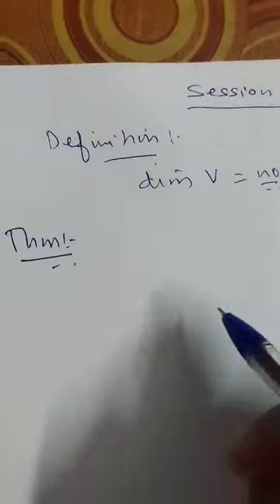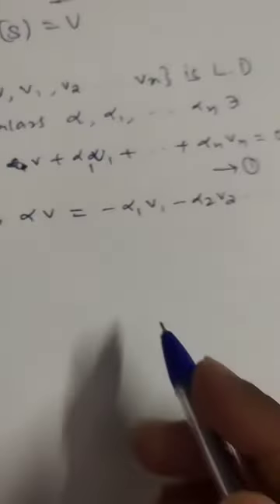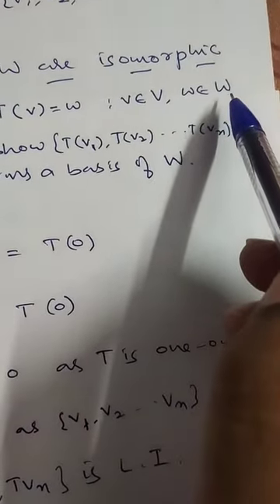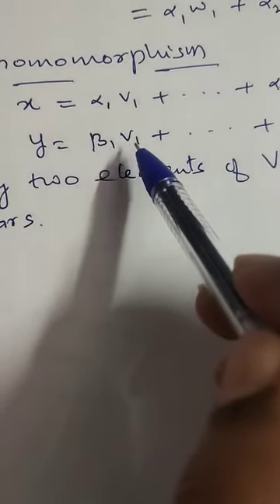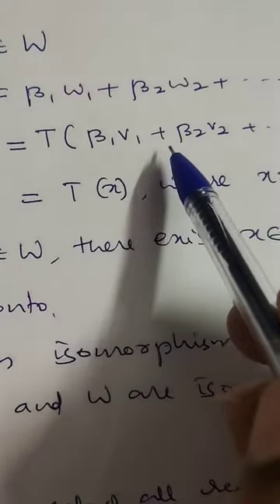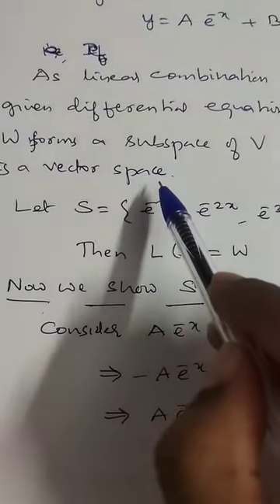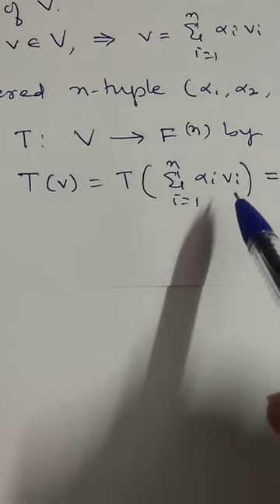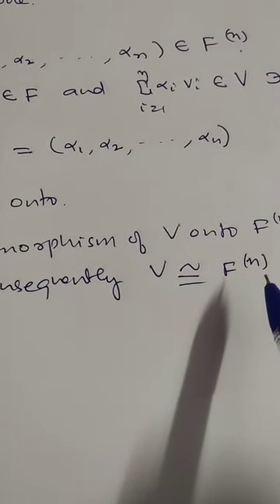Vector Spaces - Lecture 04